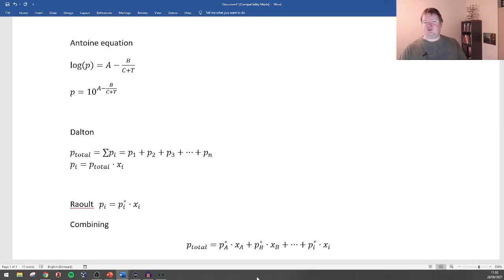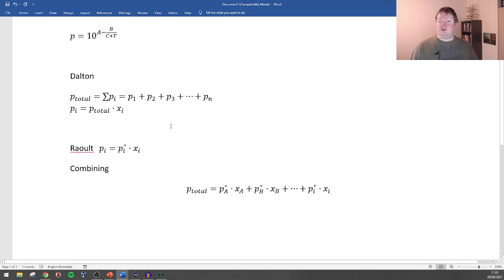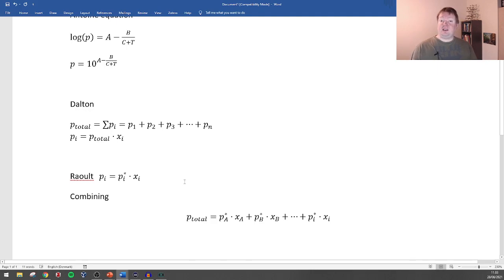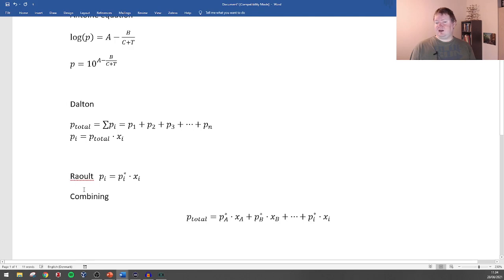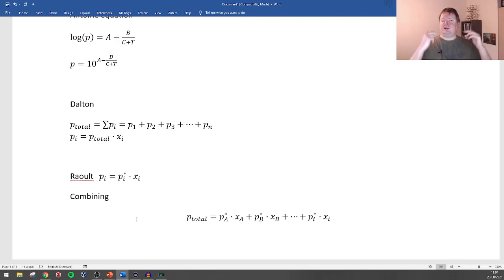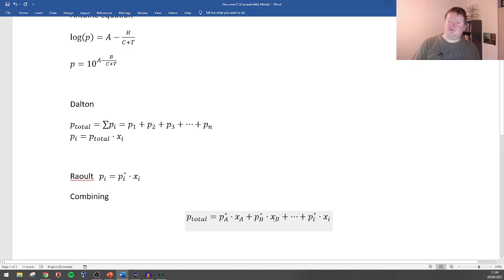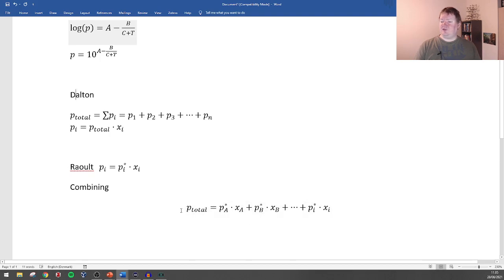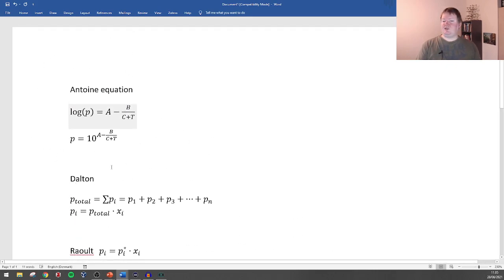Antoine, Dalton and Raoult